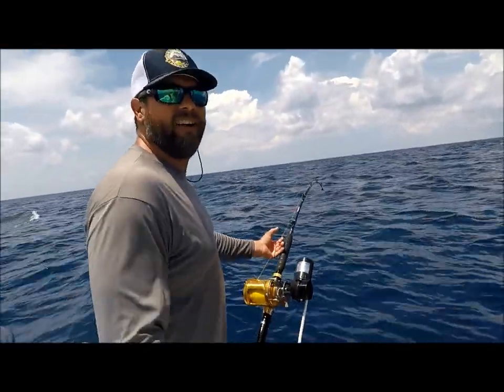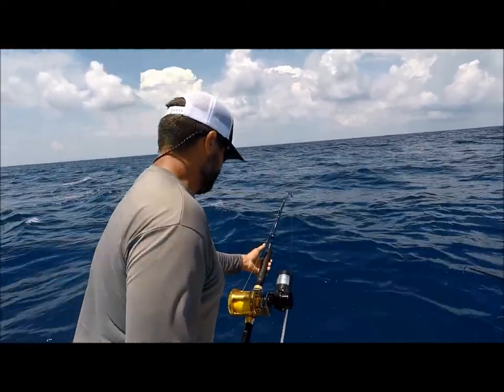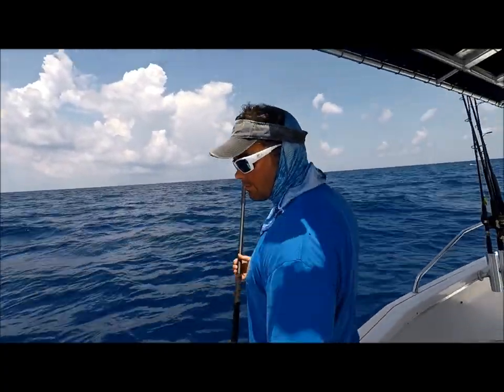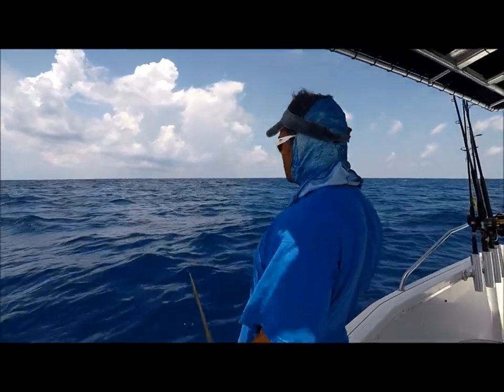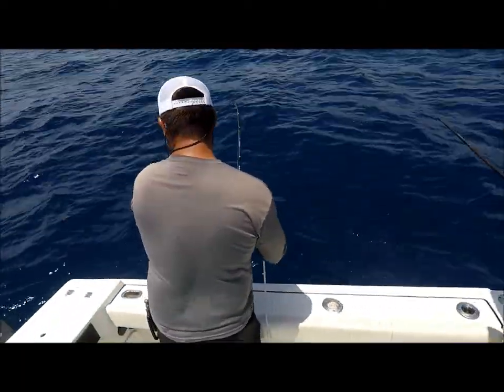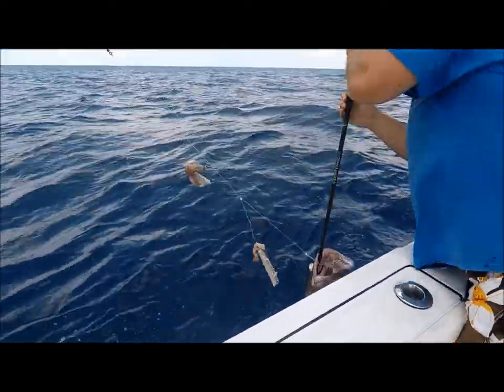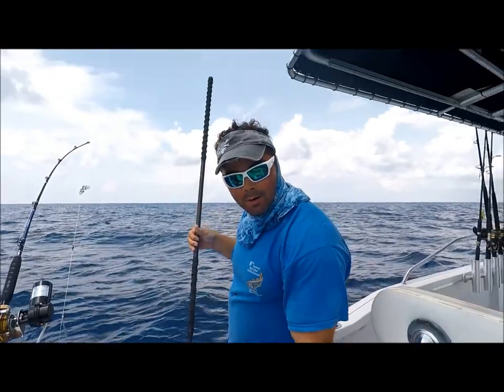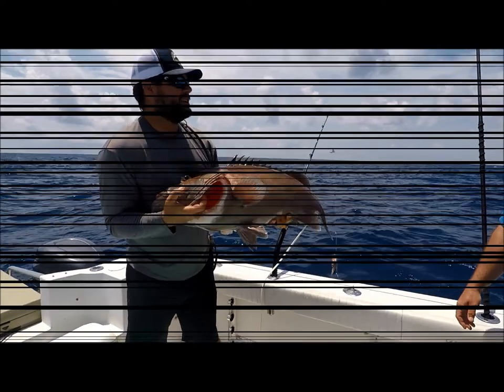FISH WINCH® 2.0 - Grouper Fishing | Deep Dropping (fits 220+ Penn, Shimano, Avet, Daiwa, & others)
FISH WINCH® electric fishing reel drives convert 280+ different PENN, SHIMANO, AVET, DAIWA & other reels into powerful electric reels with the industry's longest warranty (3yr Mechanical/1yr Electrical). FISH WINCH® electric reel motors are great for bottom fishing, deep dropping, & trolling. See a partial list of compatible reels below

COMPATIBLE REELS --- FISH WINCH® 2.0

PENN SENATOR

Penn 112H
Penn 112H2
Penn 113H2
Penn 113H2LW
Penn 113H2SP
Penn 113H
Penn 113HL
Penn 113HLW
Penn 113HN Baja
Penn 113HSP
Penn US113
Penn US113N
Penn US113W
Penn 114
Penn 114H2
Penn 114H2LW
Penn 114H2SP
Penn 114H
Penn 114HL
Penn 114HLW
Penn 114HSP
Penn 114L2
Penn 115
Penn 115L
Penn 115L2
Penn 116A
Penn 116L
Penn 3/0 (Red)
Penn 4/0 (Red)
Penn 6/0 (Black)
Penn 6/0 (Red)
Penn 9/0
Penn 10/0
Penn 12/0

PENN INTERNATIONAL

PENN SQUALL

Penn SQL15LW
Penn SQL16VS
Penn SQL20LW
Penn SQL20LWLC
Penn SQL25N
Penn SQL30
Penn SQL30LW
Penn SQL30VSW
Penn SQL40
Penn SQL40LD
Penn SQL50LD
Penn SQL50LW
Penn SQL50VSW
Penn SQL60LD

PENN FATHOM

Penn FTH15LW
Penn FTH20LW
Penn FTH25LW
Penn FTH25N
Penn FTH30
Penn FTHII30LW
Penn FTHII30LWLC
Penn FTH40
Penn FTH40LW
Penn FTH40NLD
Penn FTH40NLD2
Penn FTH40NLDHS
Penn FTHII50LW
Penn FTH60LD2
Penn FTH60LDHS
Penn FTH60LW

PENN GT

Penn 310GT
Penn 310GTi
Penn 310GT2
Penn 310GT2LC
Penn 320GT
Penn 320GTi
Penn 320GT2
Penn 320GT2LC
Penn 330GT
Penn 330GTi
Penn 330GT2
Penn 340GT
Penn 340GTi
Penn 340GT2
Penn 345GT
Penn 345GTi
Penn 345GT2

PENN (Other)

Penn 10KG
Penn 10LD
Penn 15KG
Penn 15LD
Penn 185 Seaboy
Penn 190 Seaboy
Penn 24KG
Penn 245LD
Penn 309
Penn 309M
Penn 320LD
Penn 330LD
Penn 349
Penn 349H
Penn 349HC
Penn 40GLS
Penn 45GLS
Penn 49 (A/L/M)
Penn 545GS
Penn 545MAG
Penn 555GS
Penn 555MAG
Penn GLD20
Penn GLD20II
Penn GLD30
Penn GLD30II
Penn GLD50II
Penn Longbeach 66 / 67 / 68
Penn RIV30LW
Penn RIV30LWLC
Penn TRQ40NLD2
Penn WAR20N
Penn WAR30
Penn WAR30LW
Penn WAR30LWLC

SHIMANO TEKOTA

Shimano TEK700
Shimano TEK700LC
Shimano TEK800
Shimano TEK800LC

SHIMANO TLD

Shimano TLD20
Shimano TLD20II
Shimano TLD20IIA
Shimano TLD25
Shimano TLD30II
Shimano TLD30IIA
Shimano TLD50II
Shimano TLD50IIA
Shimano TLD50IILRS
Shimano TLD50IIRSA

SHIMANO TYRNOS

Shimano TYR50LRS
Shimano TYR50IILRS

SHIMANO TRINIDAD

Shimano TN40
Shimano TN40N
Shimano TN50

SHIMANO TORIUM

Shimano TOR50

SHIMANO TIAGRA

Shimano TI50
Shimano TI50A
Shimano TI50W
Shimano TI50WA
Shimano TI50WLRS
Shimano TI50WLRSA

SHIMANO Triton Trolling

Shimano TT50
Shimano TT50W

AVET

Avet EX 30/2
Avet EX 30/3
Avet EXW 30/2
Avet EXW 30/3
Avet EX 50/2
Avet EX 50/3
Avet EXW 50/2
Avet EXW 50/3
Avet T-RX 50/2
Avet T-RX 50/2W

DAIWA (Sealine)

Daiwa 300H
Daiwa 300HW
Daiwa 350H
Daiwa 350HW
Daiwa 400H
Daiwa 400HW
Daiwa 450H
Daiwa 450HW
Daiwa 600H
Daiwa 900H

OTHER REELS

Canyon EX-30
Canyon EX-50

Eat My Tackle R-30
Eat My Tackle R30-2DR
Eat My Tackle R-50
Eat My Tackle R50-2DR

Gomexus HX-30
Gomexus HX-50

Grauvell Kona 30W
Grauvell Kona 50W

Okiaya PN 50W-II
Okiaya Pro 50-II

Opass BG30W
Opass BG50W

Why try to build your own DIY homemade electric fishing reel when we've already done all the hard work for you? Consider one of our electric reel motors and convert your reel into an electric reel.